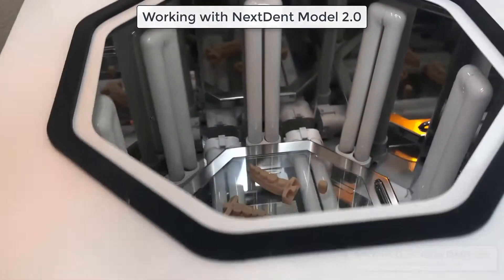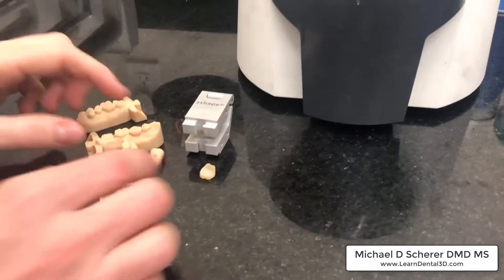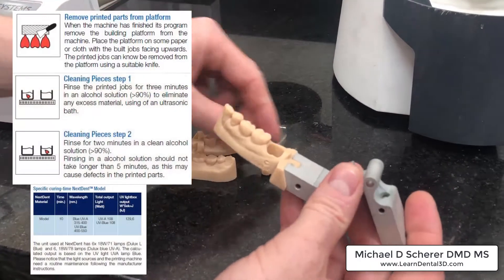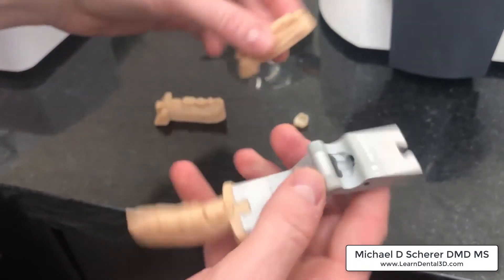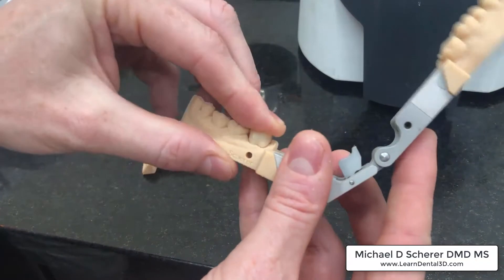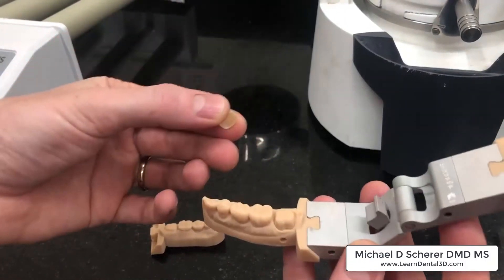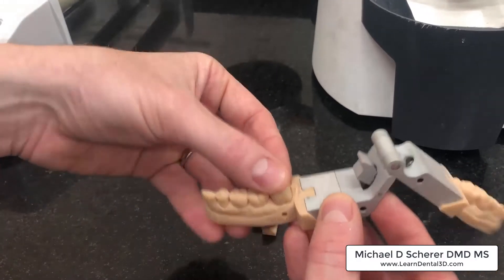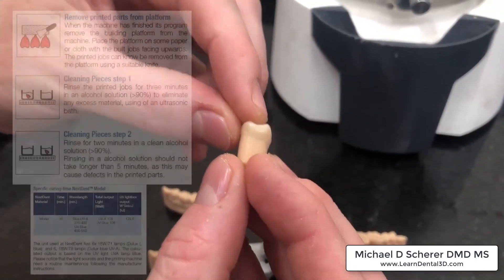Getting your NextDent Model 2.0 Prints Perfect - Simple Steps for Success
Do you get chalky white residue on your models? Having any concerns regarding visible horizontal printing lines? The secret to success with NextDent Model 2.0 is following the step-by-step instruction manual perfectly outlined by NextDent

Also, key is using the right wash solution, such as 91% IPA or Bio-Ethanol and making sure you don't let the model prints sit in the alcohol for too long.

I outline a couple of key points in this short video :)

For more 3D printing awesomeness, check out the comprehensive online course